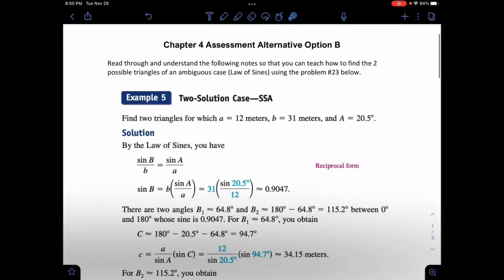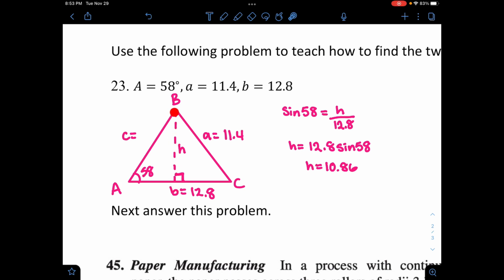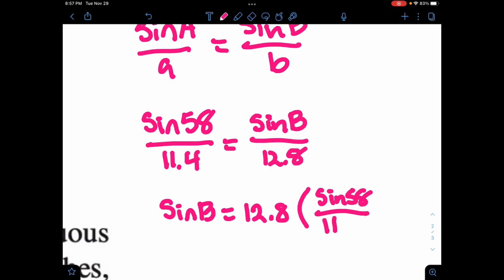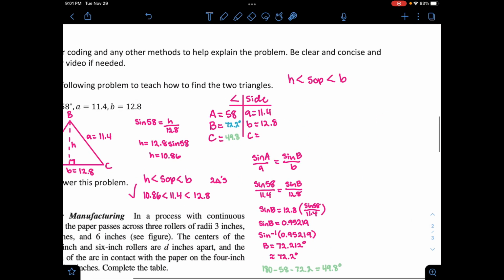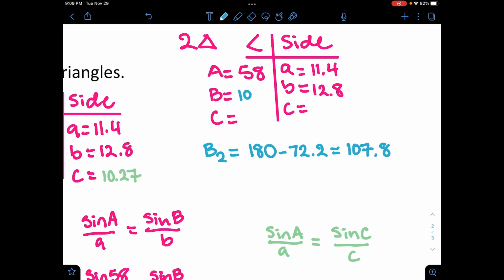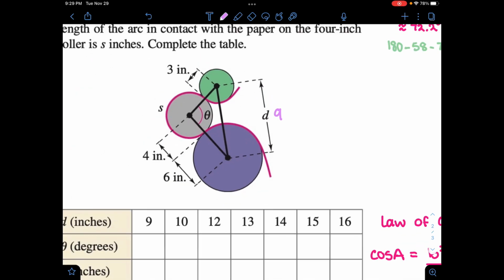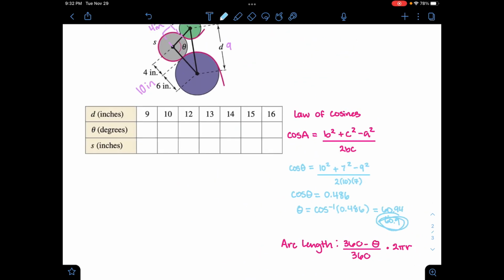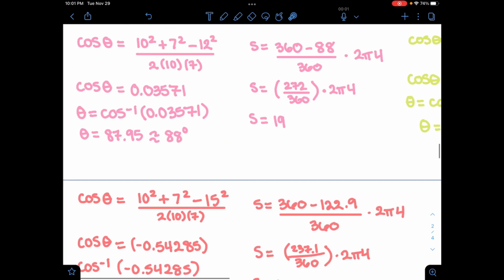Option B Project Redo